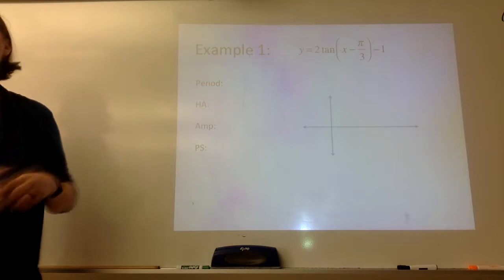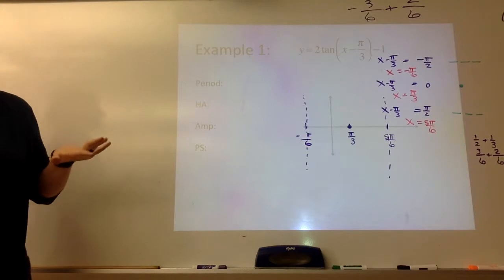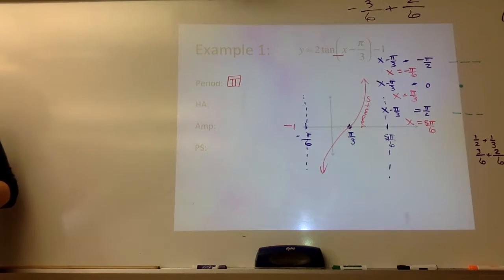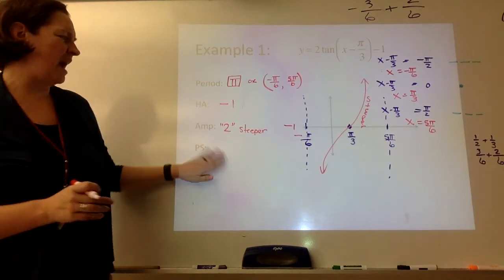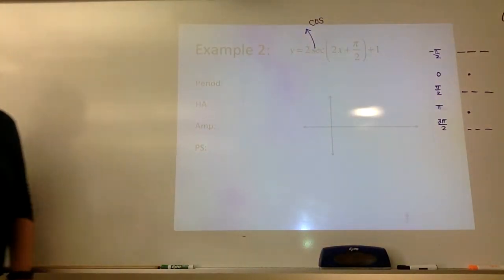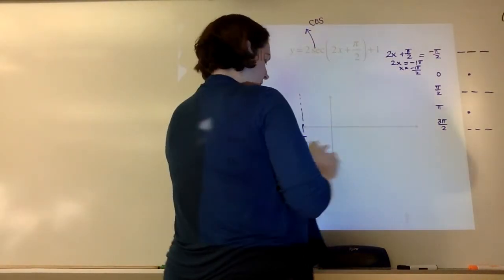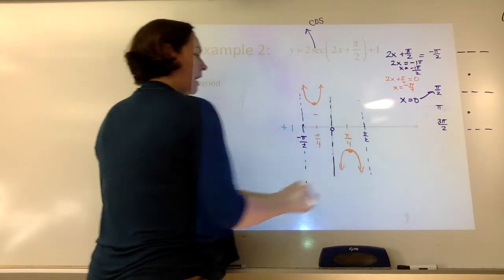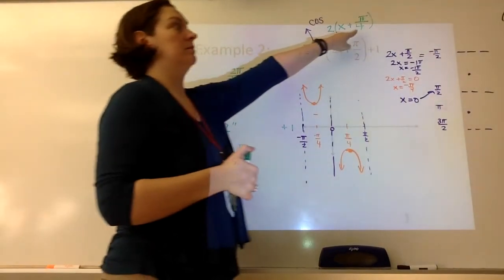HP U6 L4